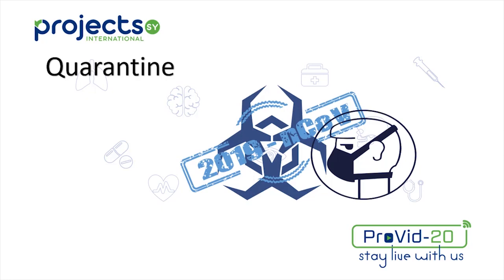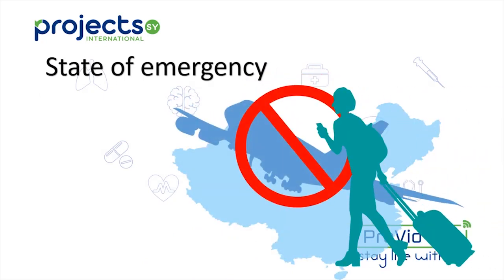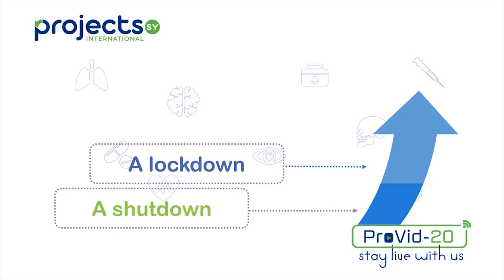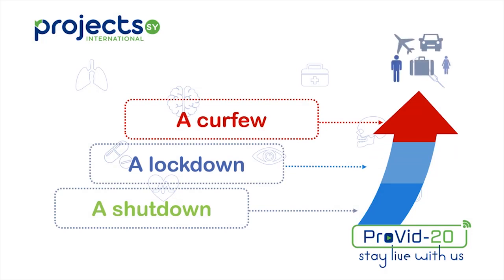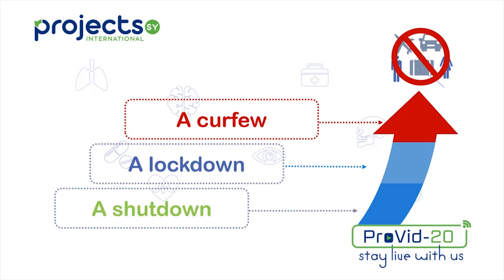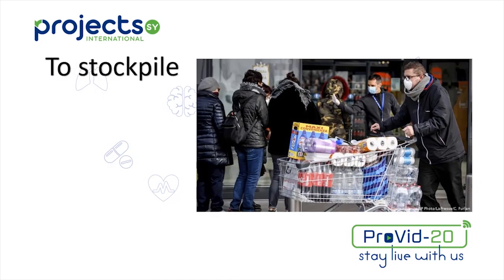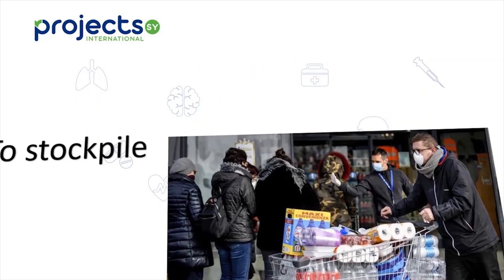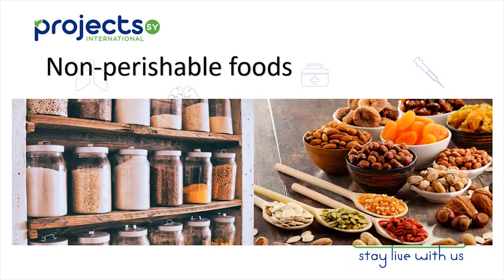Corona Virus - English - Projects Sy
🔹Title : Corona Virus
🔹Ms. Jihan Omar